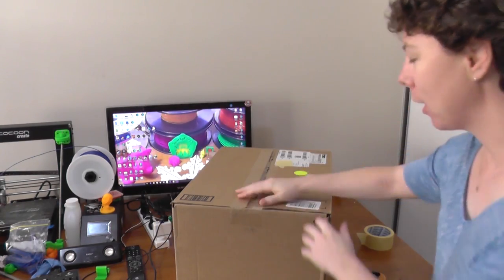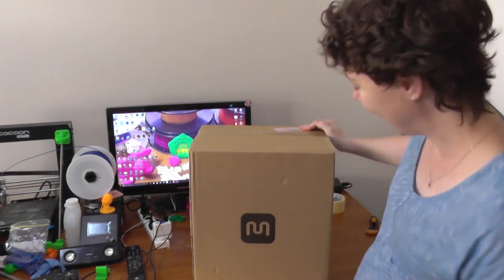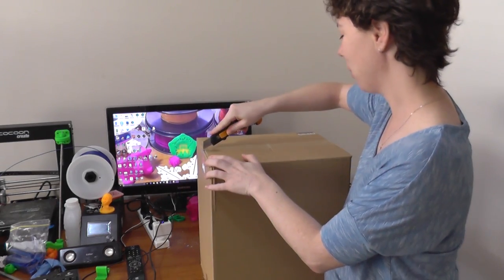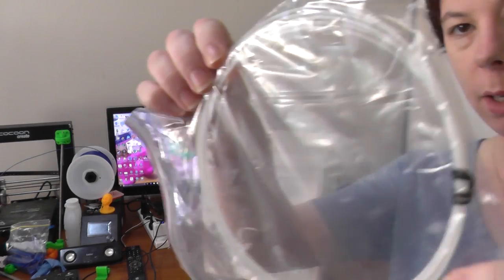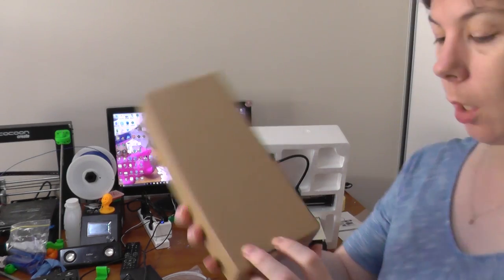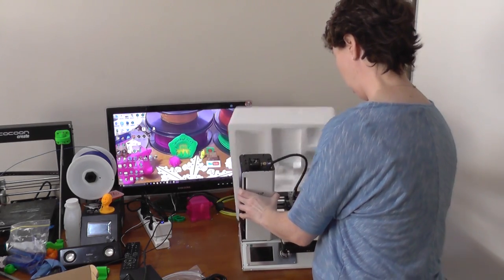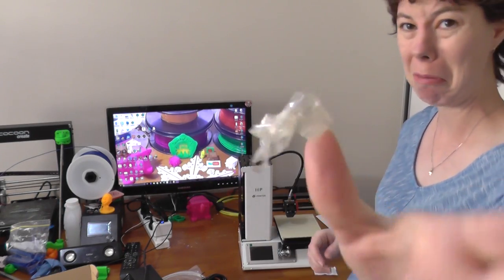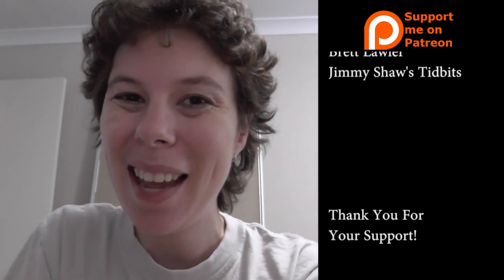Unboxing the MP Select Mini $200 3D Printer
Unboxing of my new MP Select Mini printer.